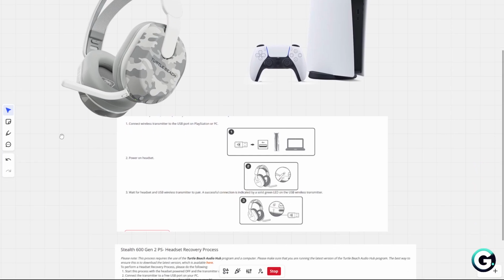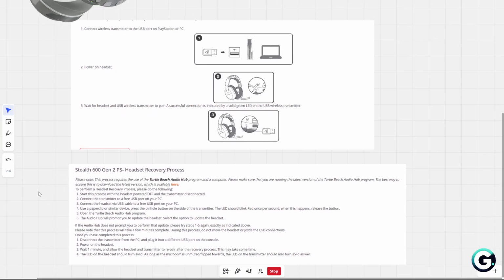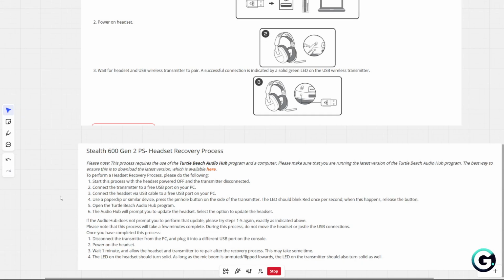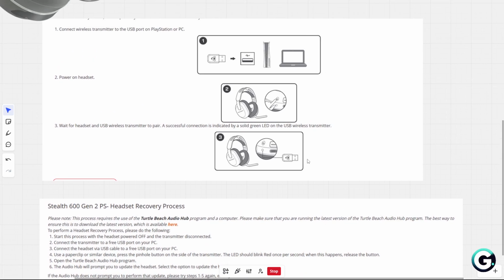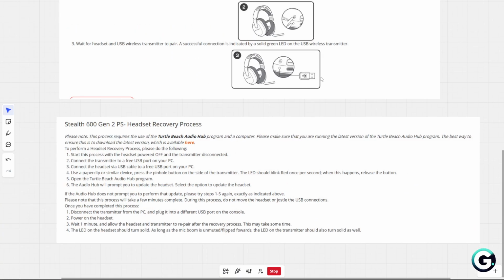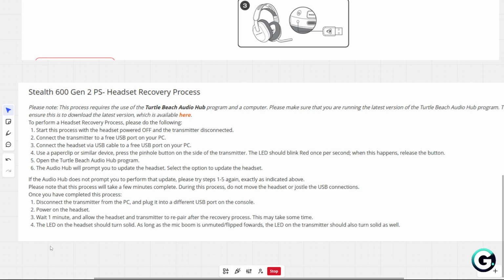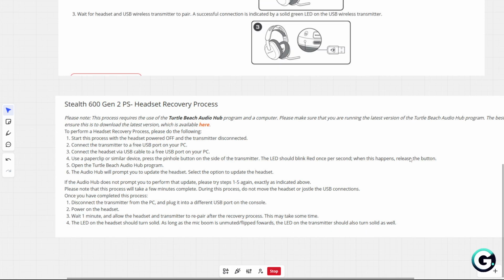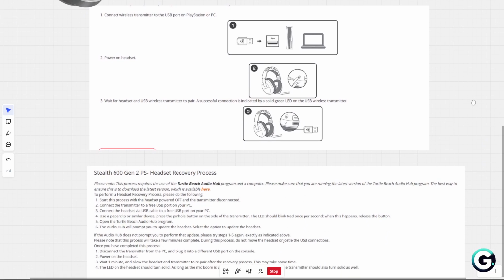Turtle Beach Stealth 600 Gen 2 USB Transmitter Not Working Easy Fix (2026)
Hello in this video I will show: Turtle Beach Stealth 600 Gen 2 USB Transmitter Not Working Easy Fix (2026)